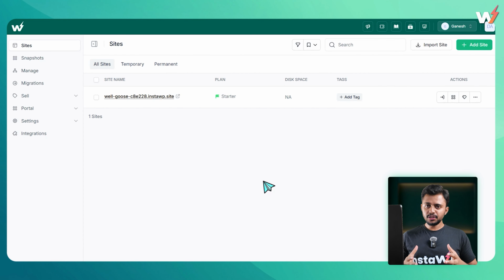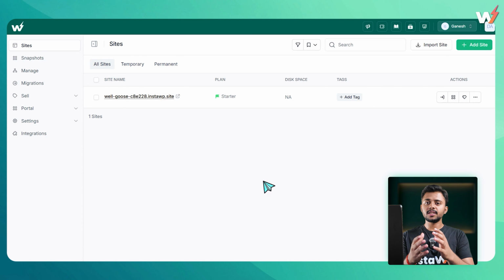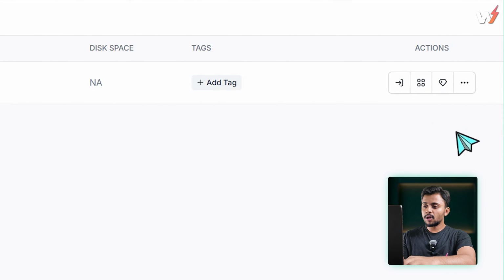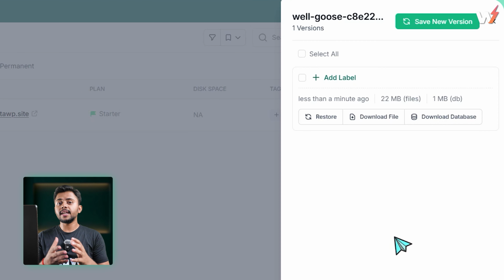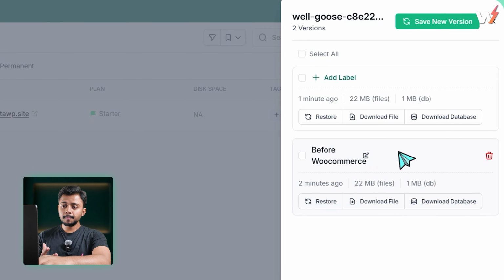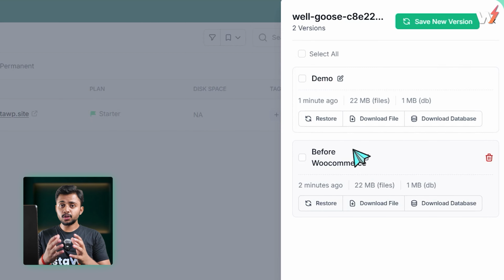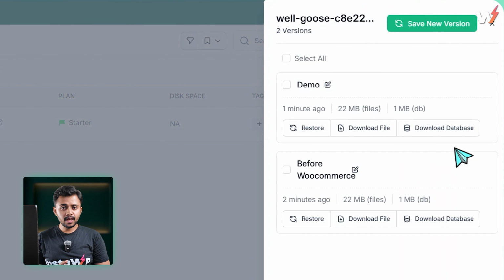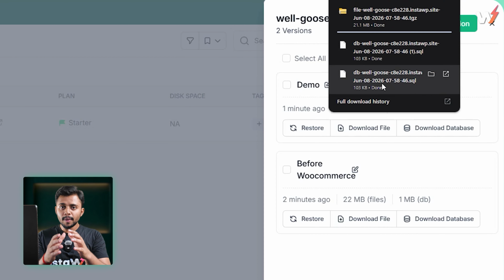How to Create Site Versions in InstaWP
Learn how to create and manage Site Versions in InstaWP.

This video walks you through creating a new site version, assigning a version number, saving version snapshots, and organizing multiple versions of the same WordPress site for testing, development, and client workflows.

You’ll also see how to switch between versions, track changes across iterations, and use Site Versions to maintain a cleaner, more structured WordPress development process inside InstaWP.